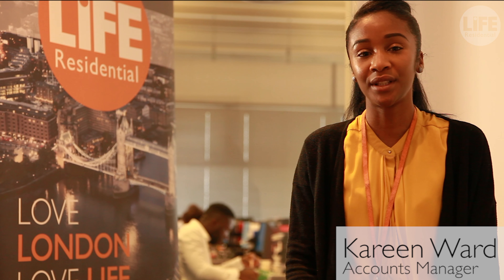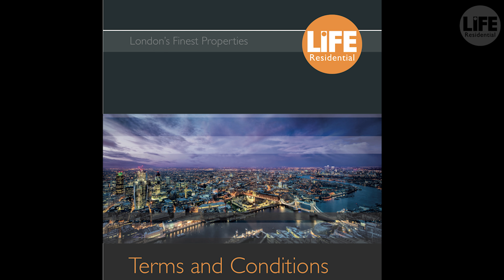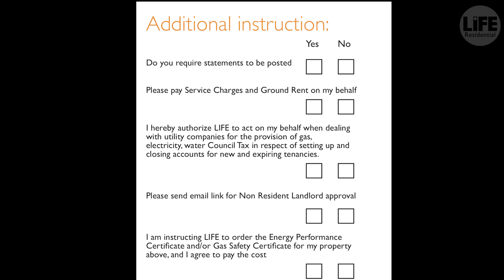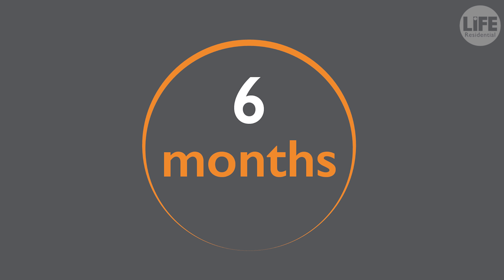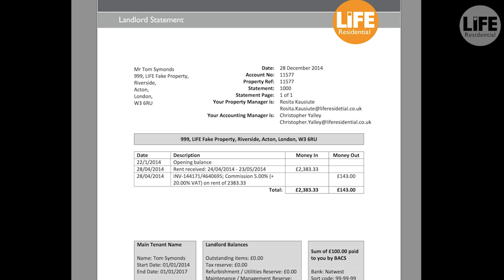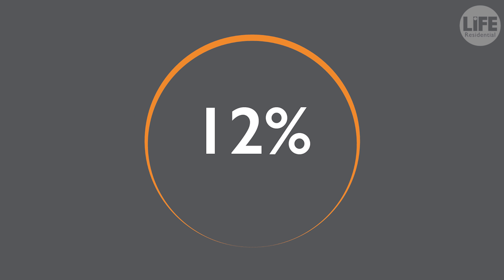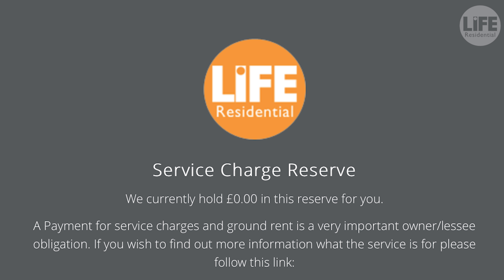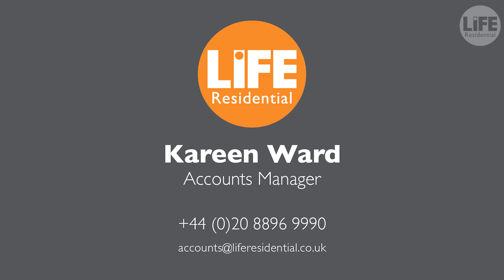Accounts: The Service Charge Reserve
Kareen is one of our senior client account managers here at LIFE Residential and in this video she explains how the service charge reserve system works.